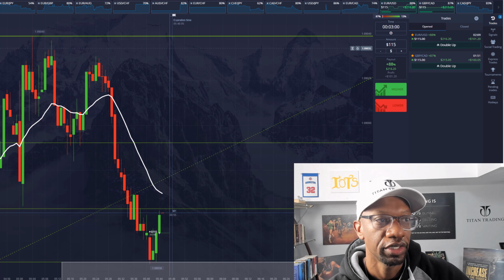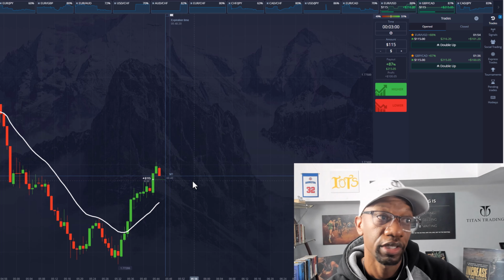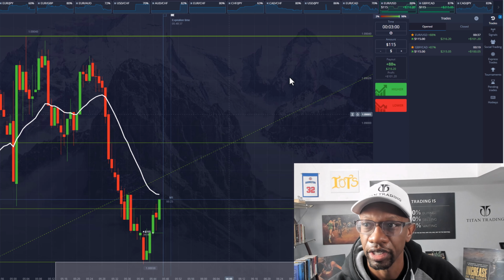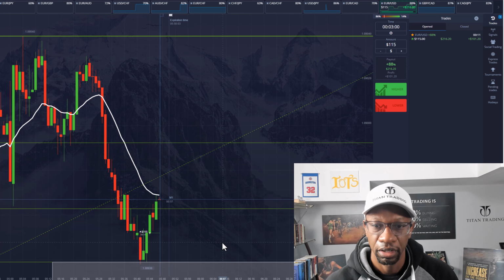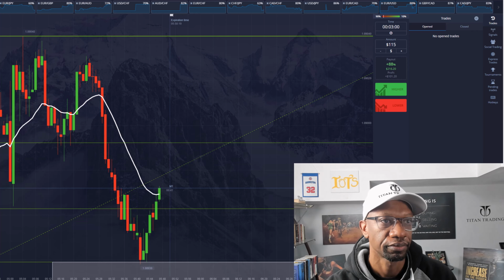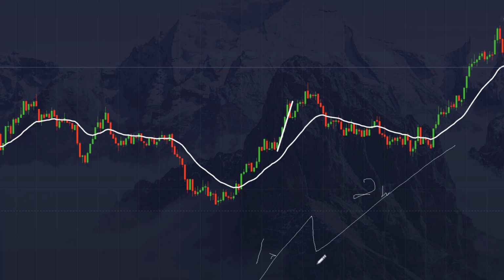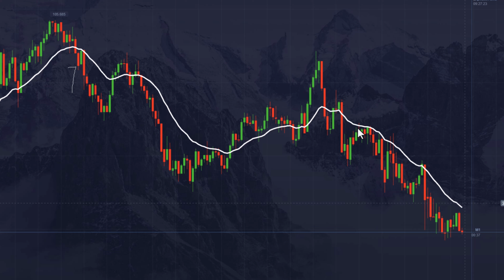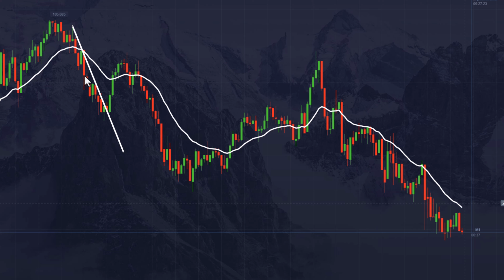How to Draw Trendlines to Secure the BAG Fast!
In this step-by-step tutorial, learn how to draw trendlines effectively to secure fast profits in your trading journey. By mastering the art of trendline drawing, you can identify key entry and exit points to maximize your gains and minimize losses. Watch this video to enhance your trading skills and take your profits to the next level!